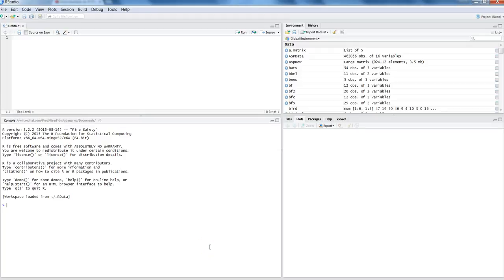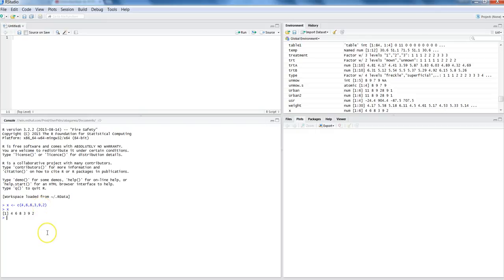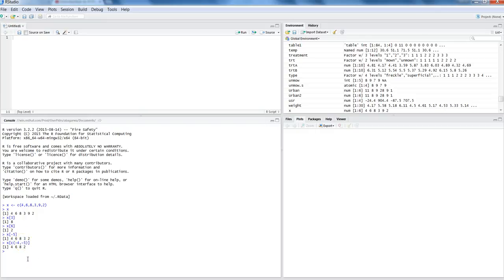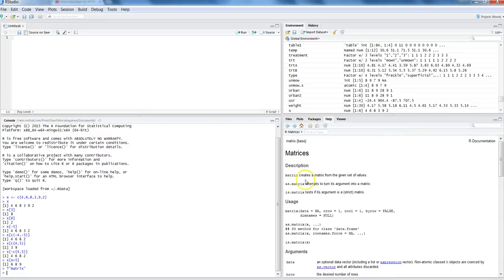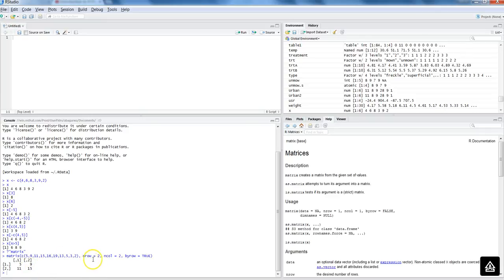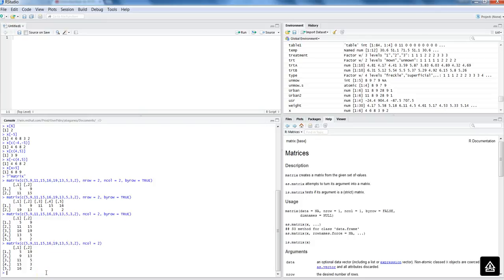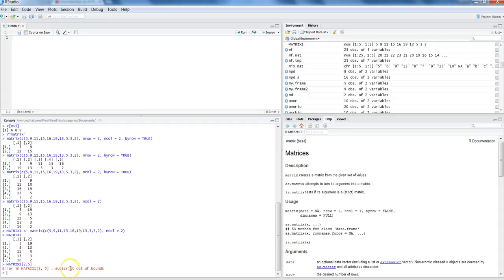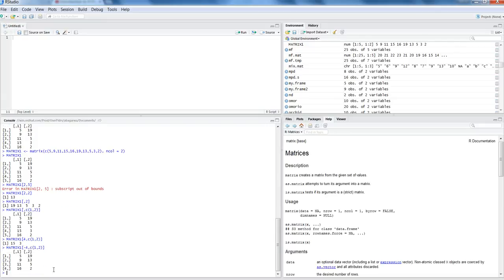R Programming Tutorial|| Fetching Data from Vector & Matrix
Data extraction from vector and matrix is like a daily job for an analyst to perform the analysis on a part of the data to look in depth into the data. And In this video I've talked about couple of ways where you can fetch the data from vector and matrix.